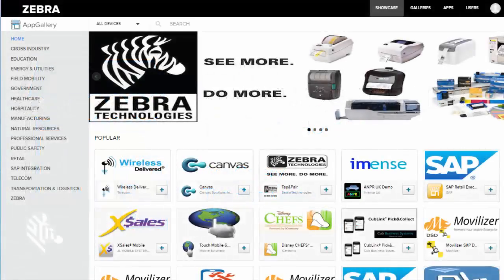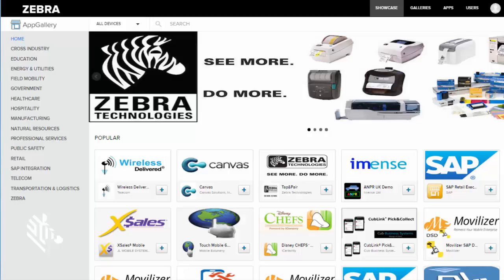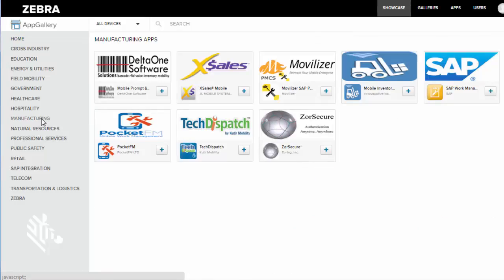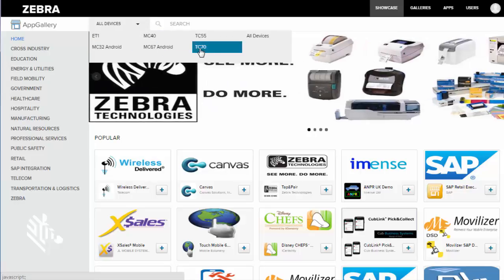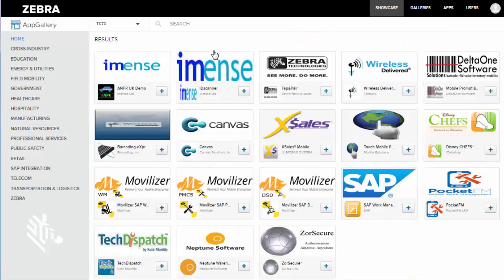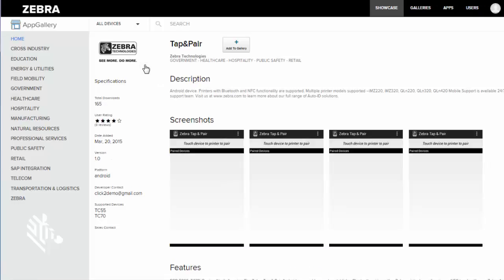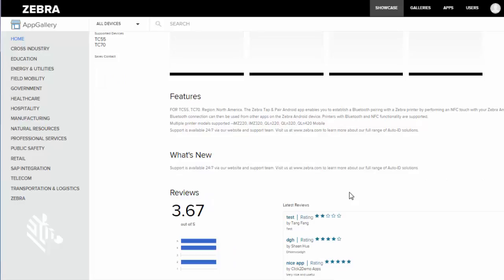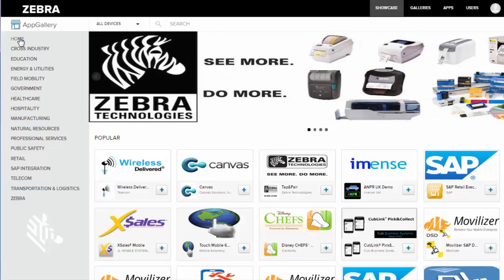AppGallery - The Showcase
This video introduces the AppGallery Showcase and teaches how to use it.